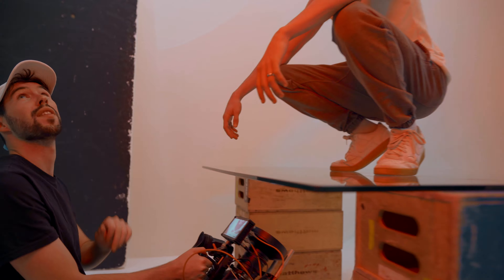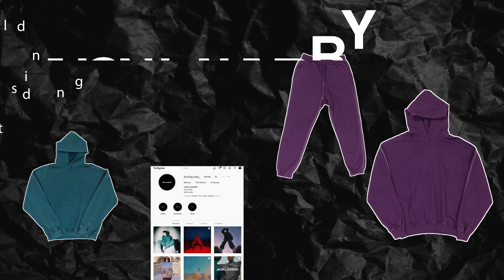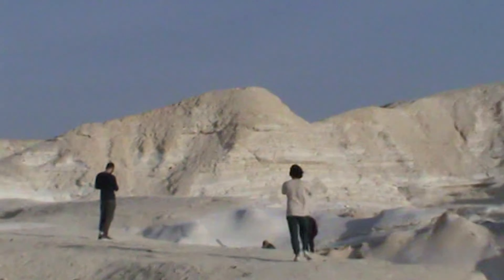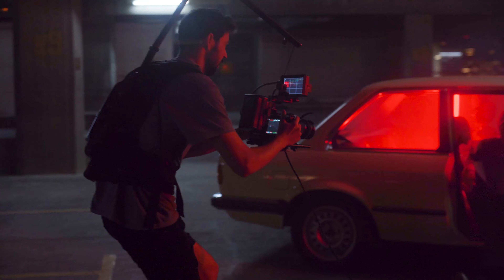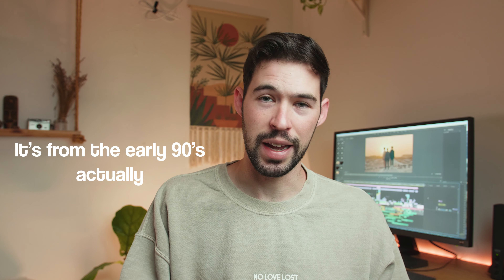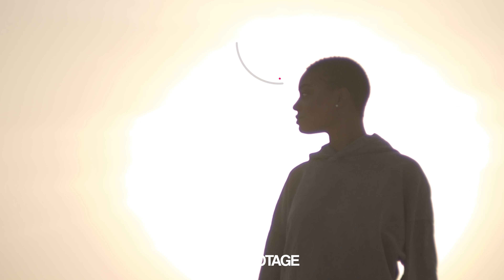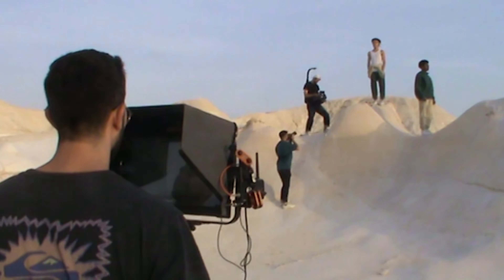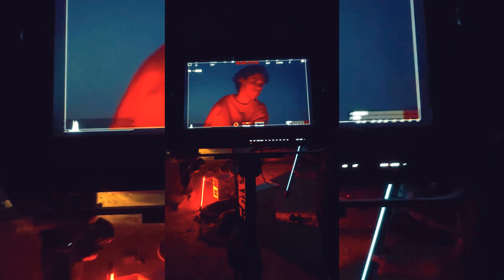How I Shot This Fashion Film - Cinematography Breakdown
▷ Creative Film Assets I use in every project (Film LUTs, Powergrades, Film Burns, Grain...)

In this video, I break down a Fashion Film I recently shot, produced, and edited. We'll talk about Pre-production, gear choice, Cinematography, Editing, Color Grading, and more.

▷ The best music & SFX for your videos (Get 2 months free)

▷  The gear I use:
- Nanlite RGB tubes
- Panasonic GH5
- Sigma 18-35mm
- Lumix 14-42mm
- Helios 44 (cheap, vintage lens)
- Key light, Nanlite LED

Chapters:
00:00 Intro
00:45 Final Film
01:58 Pre-production
03:11 Moodboard
04:07 Camera&Lens - Gear Choice
07:54 Production - Shooting
10:57 Editing
13:15 Color Grading
14:32 Final Thoughts

MB01BDISPJN9CSU